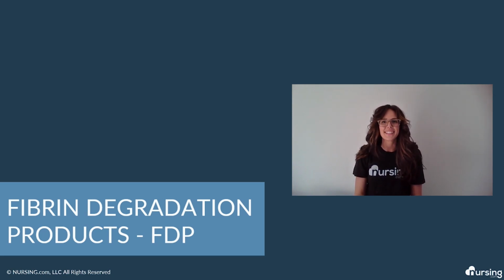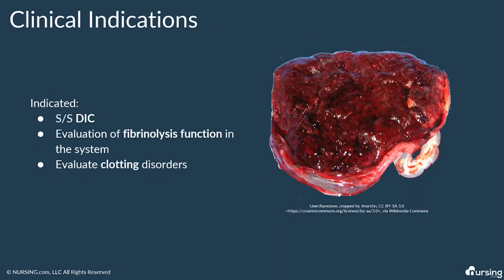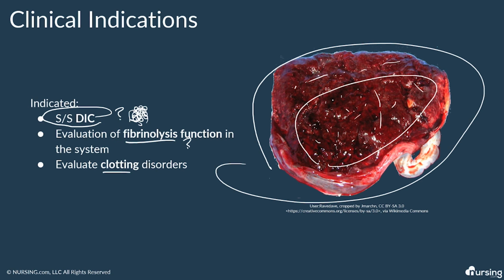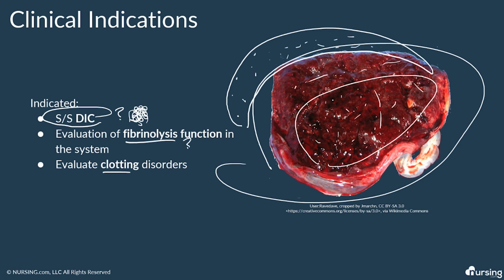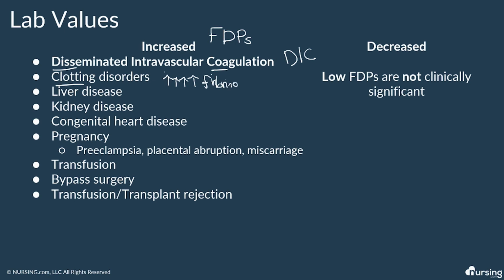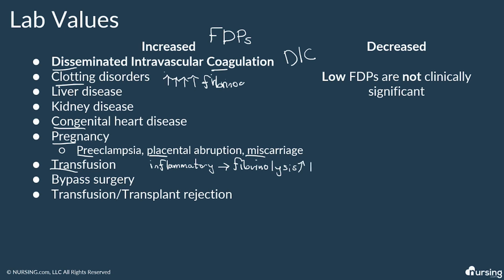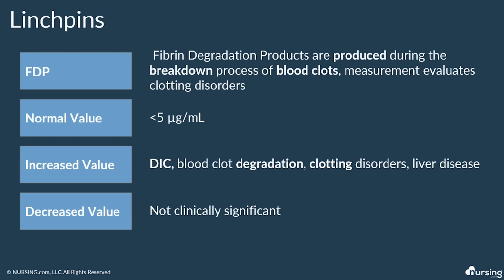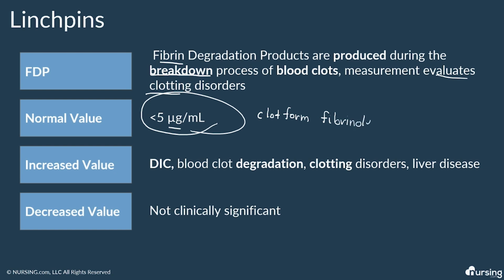Fibrin Degradation Products FDP Lab Values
Fibrin Degradation Products FDP Lab Values in Hematology Labs